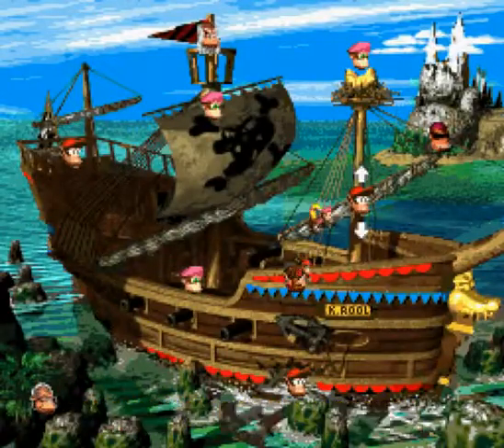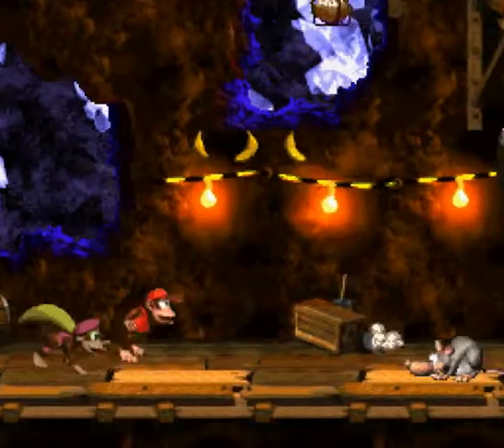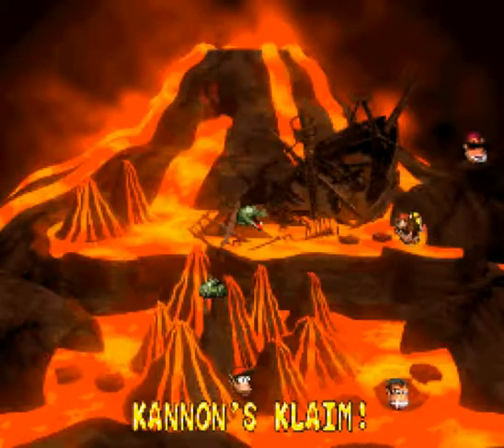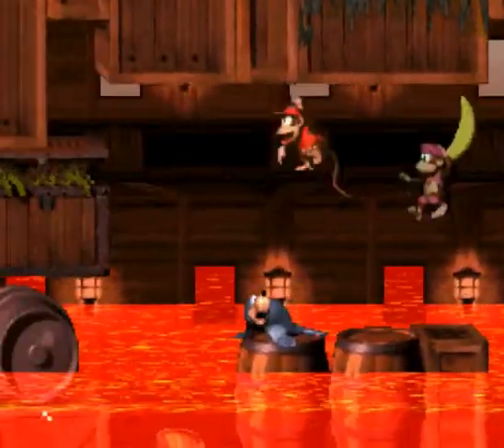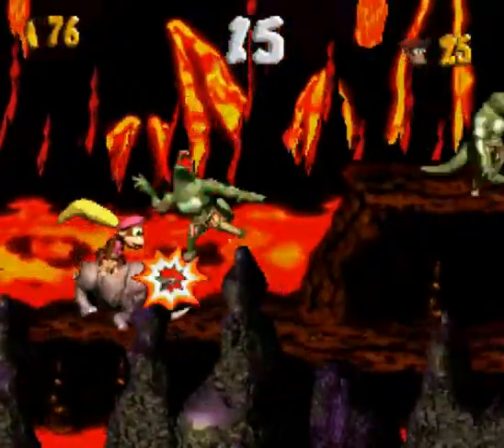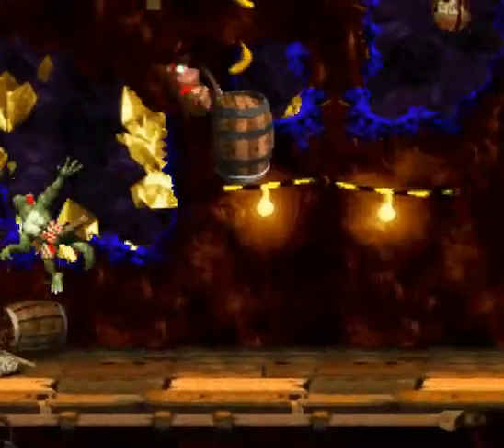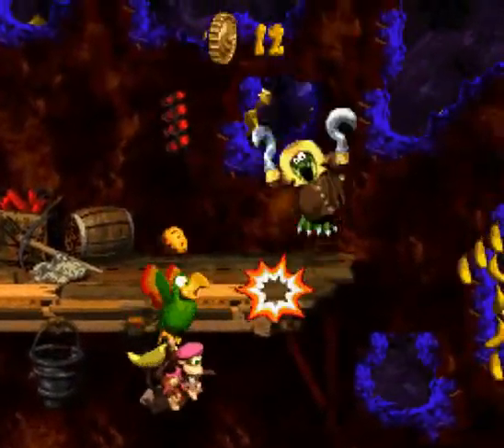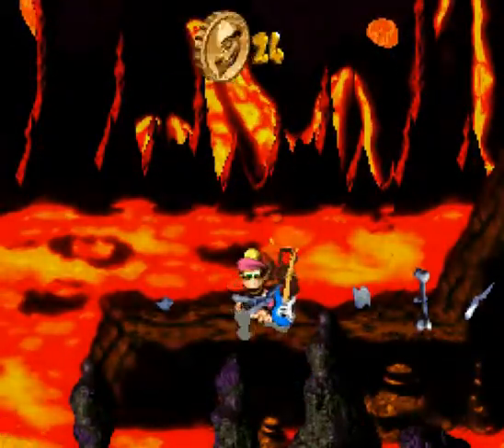DKC 2 Part 2: Hot Hot Shaft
How many games have the lava world being world 2?